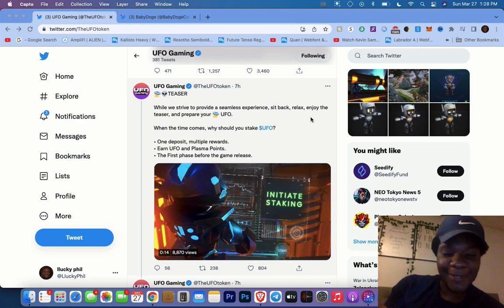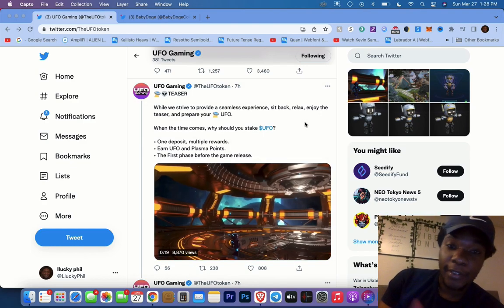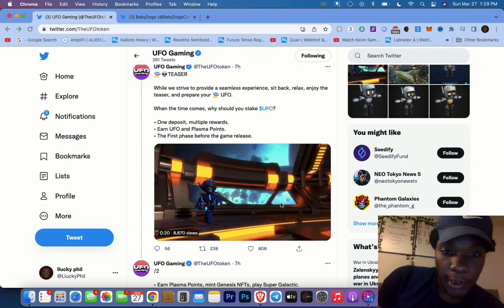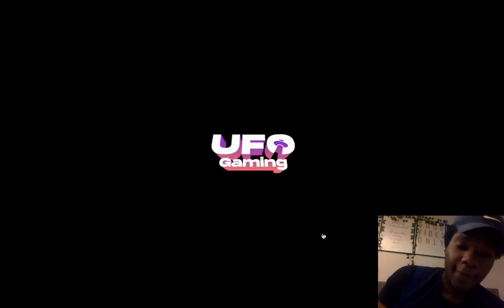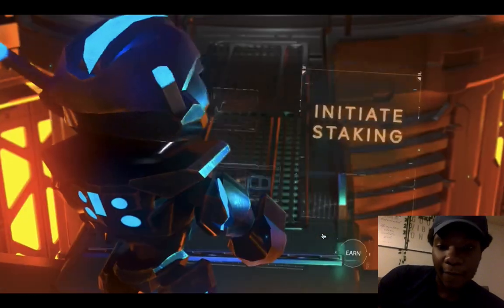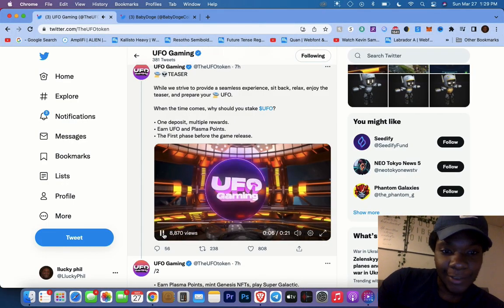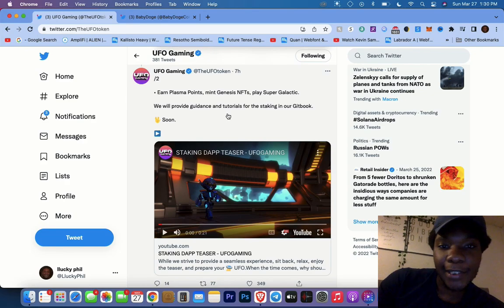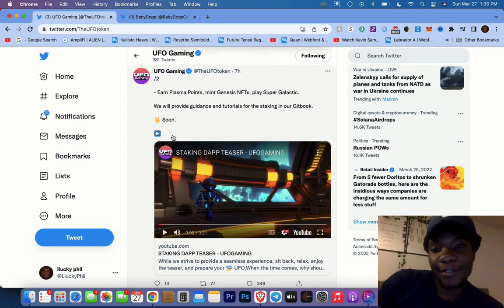UFO GAMING STAKING DAPP TEASER (WHAT TO EXPECT FROM THIS!?) STAKE UFO/ETH, UFO/PLASMA POINTS & MORE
UFO Gaming is another Metaverse project that you should keep your eyes on for 2022. It’s a whole Metaverse ecosystem where one planet represents one game. All of their games are going to adapt the play-to-earn model.
Their first game is called Super Galactic. It’s a play-to-earn game that features in-game quests, tournaments, and PVP battle modes. It also features a breeding and trading system with a matching NFT marketplace for items, weapons, and characters. More games should be introduced by UFO Gaming in the future.

► I like to invest in crypto-based projects and the value given by each coin, and I personally think the coins talked about in this video have a great use case and will definitely have a great upside in the future.